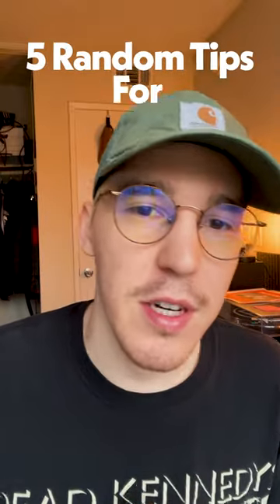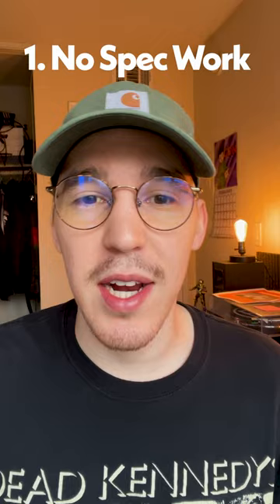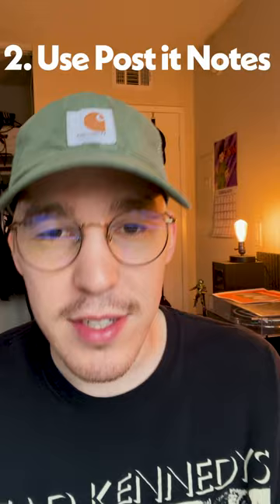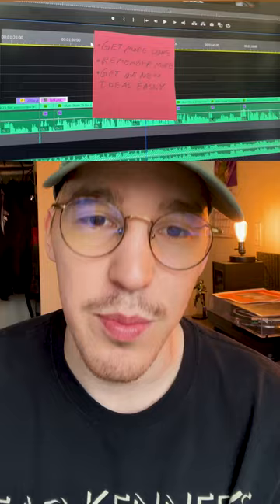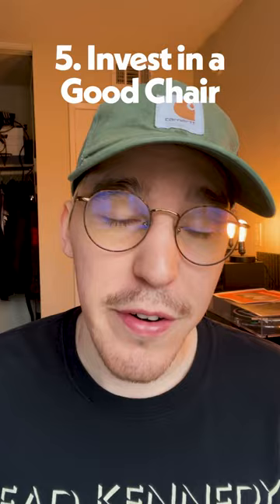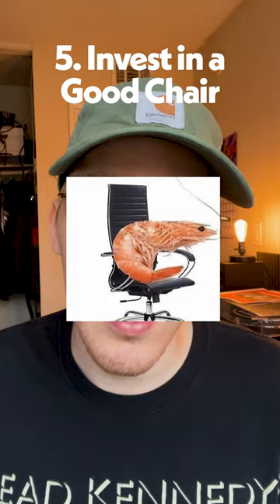5 Random Tips for Graphic Designers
Here are 5 simple tips to help you in your graphic design journey!